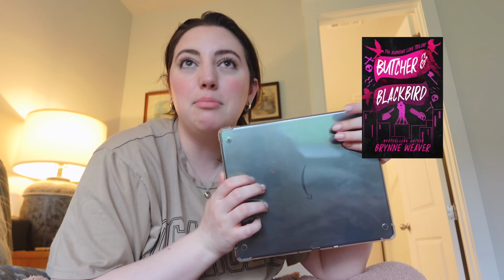Was Booktok Right About Butcher & Blackbird?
other places to find me:
✿ VLOG CHANNEL:  @chandlerainsleyvlogs
✿ PODCAST:  @painintheneckpodcast

00:00 Intro
02:22 Vlog